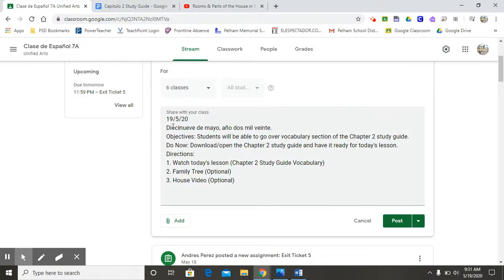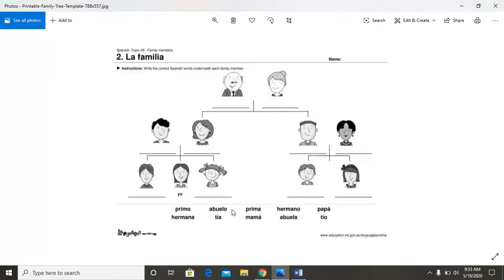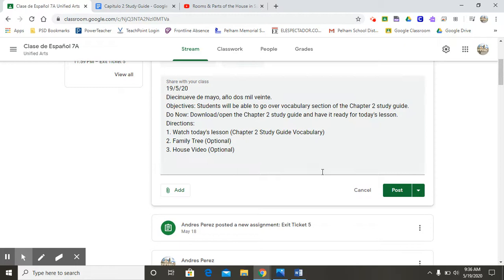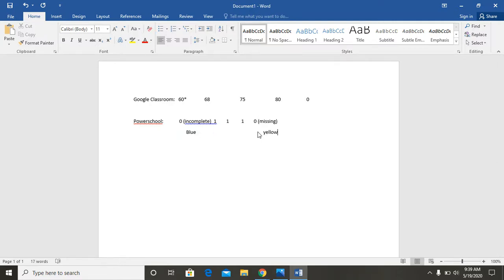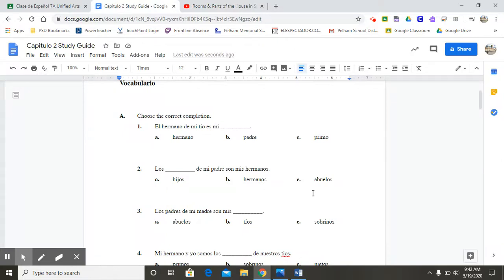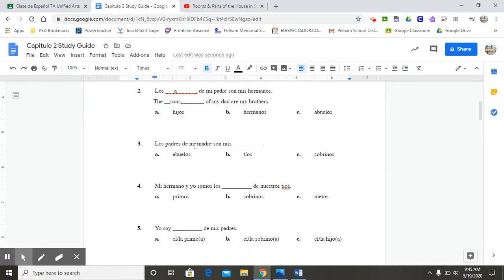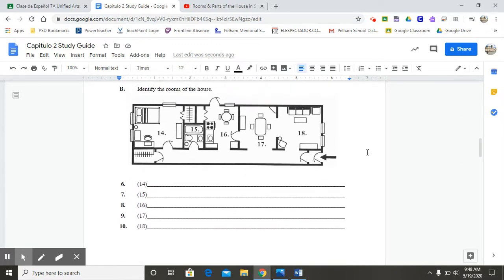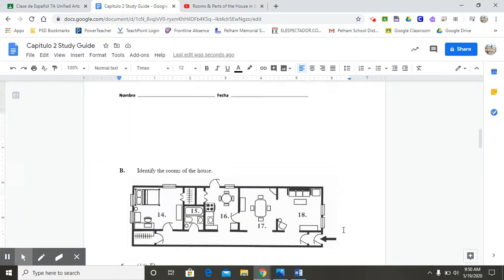Chapter 2 (Study Guide Vocabulary)